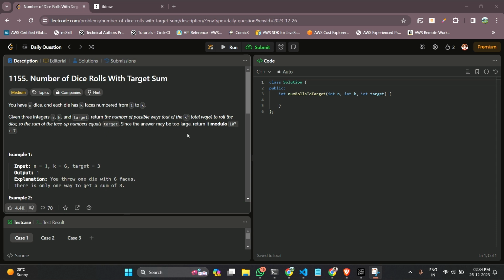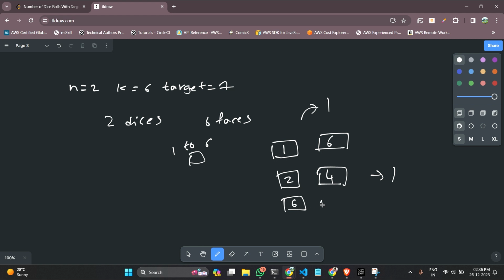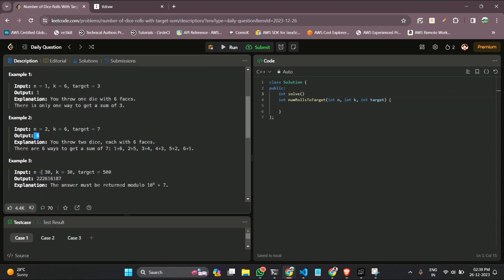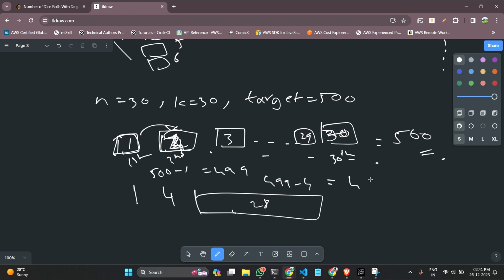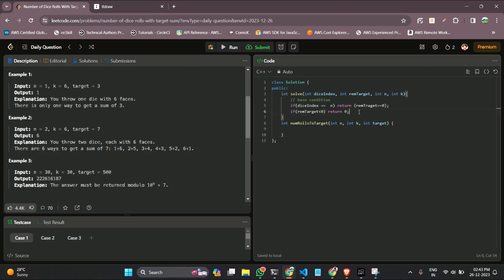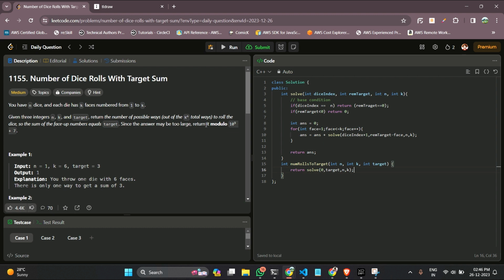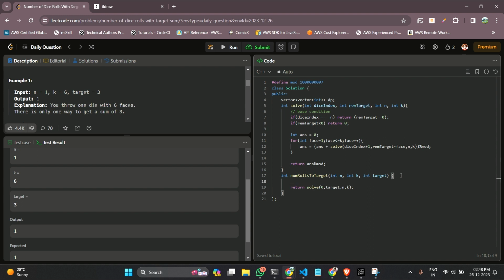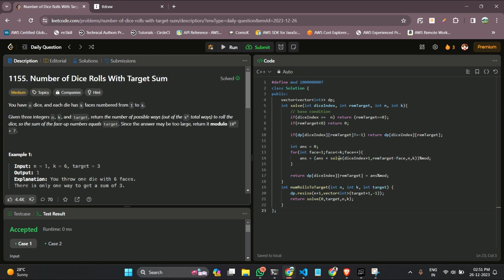1155. Number of Dice Rolls With Target Sum | Leetcode Daily | DP | Medium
Solving leetcode daily problem - 26/12/2023